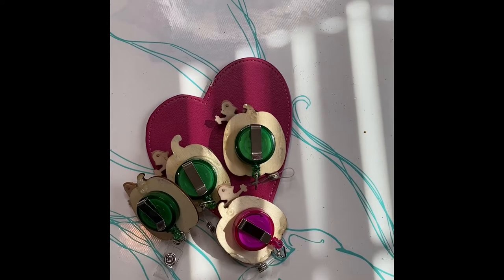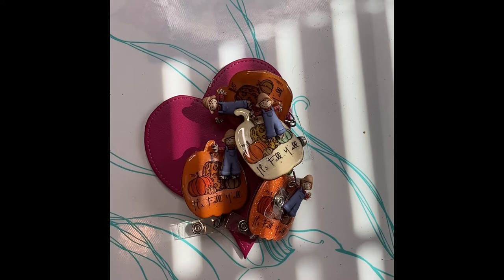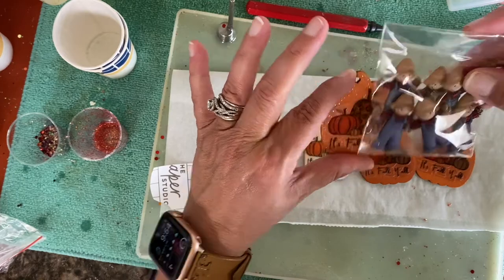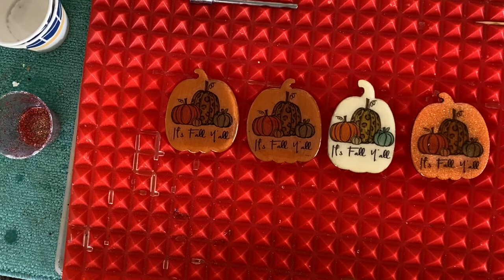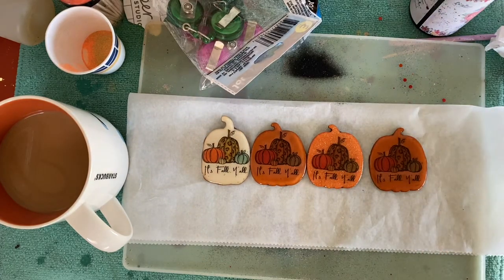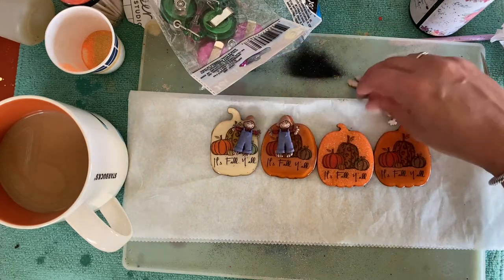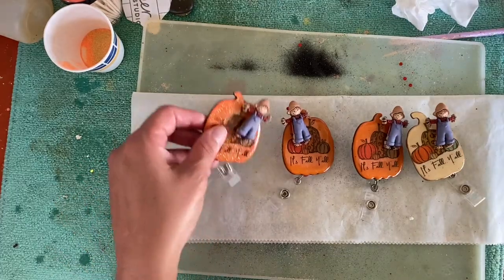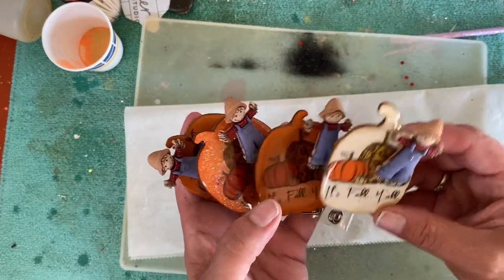Easy Fall badge reels using dollar tree items and Cricut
Using Cricut, epoxy and dollar tree items to create these super adorable easy to make badge reels for fall.